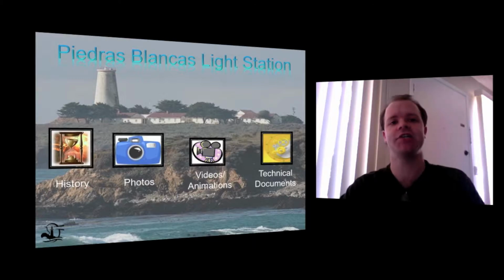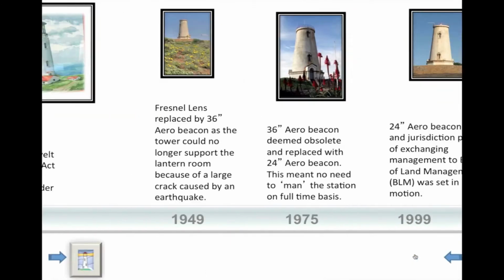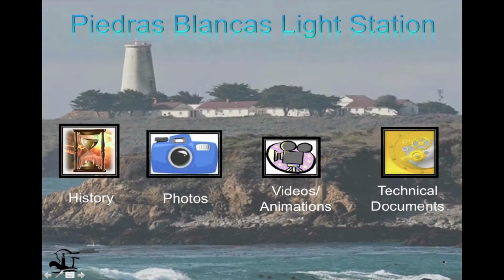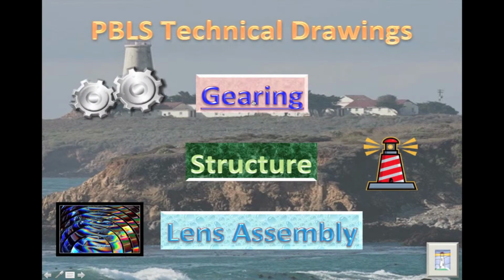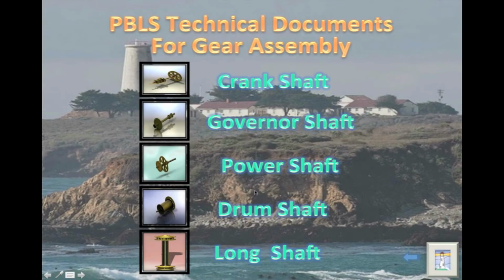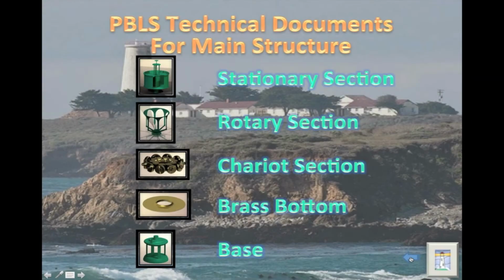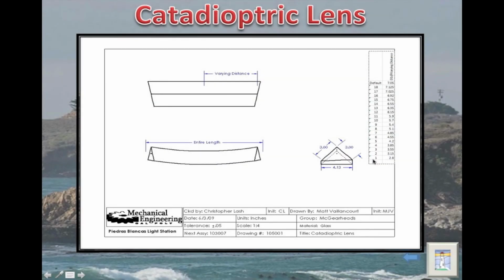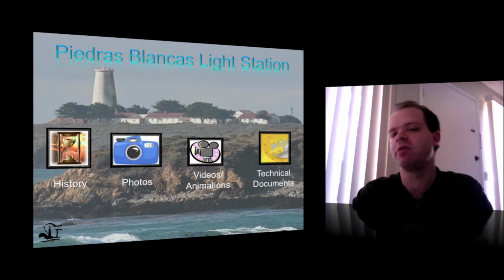PBLS Interactive PowerPoint Demonstration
This is the PowerPoint presentation that is on display at the Piedras Blancas Light Station Visitor's Center.  It's completely interactive using hyperlinks to navigate the presentation as if it were a web page.

Copyright:
-California Polytechnic State University, San Luis Obispo, Mechanical Engineering Department
-The Bureau of Land Management
-M.Vaillancourt
-C.Lash